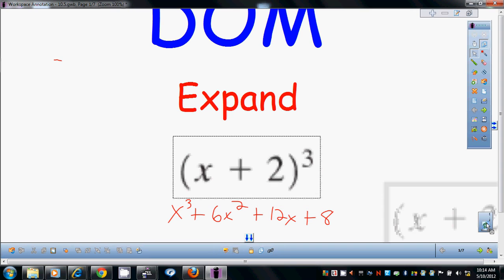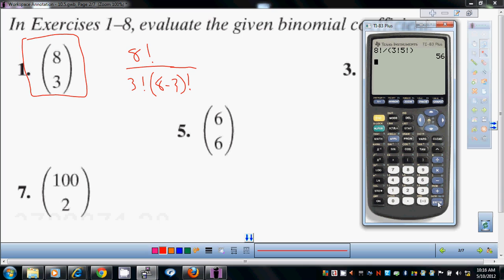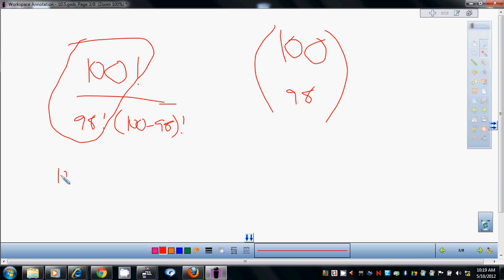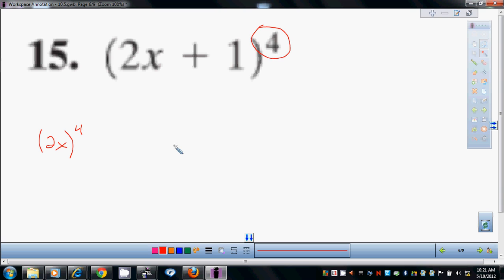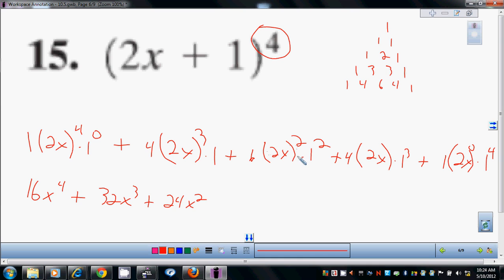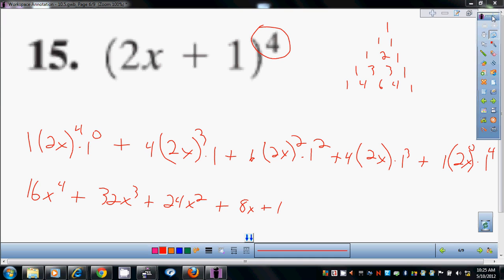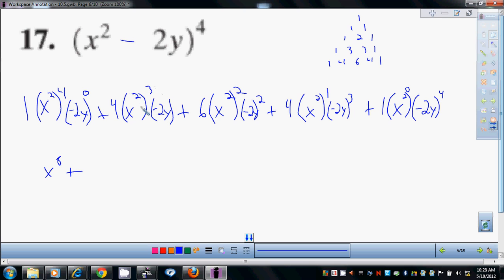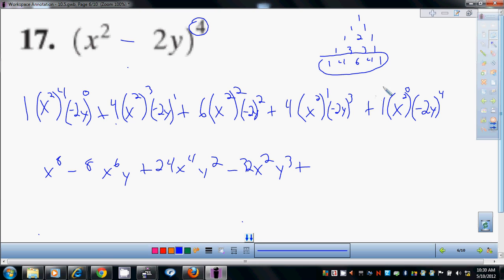10 5 Thu May 10